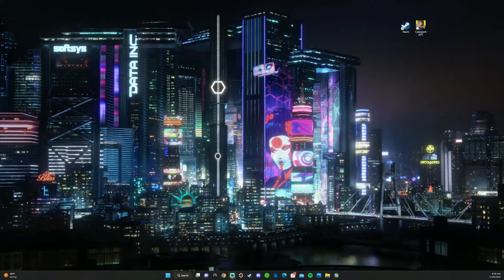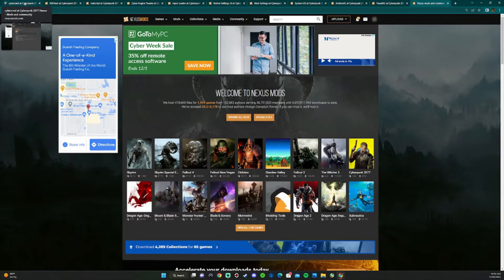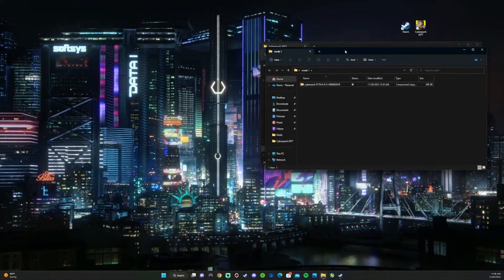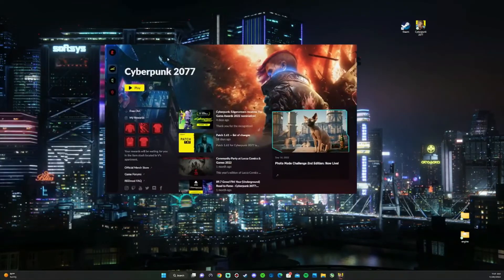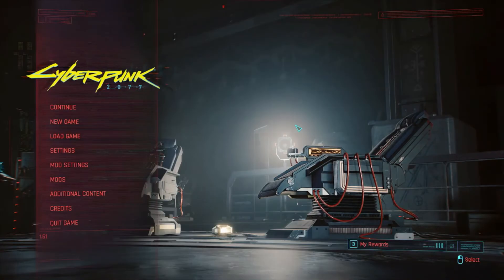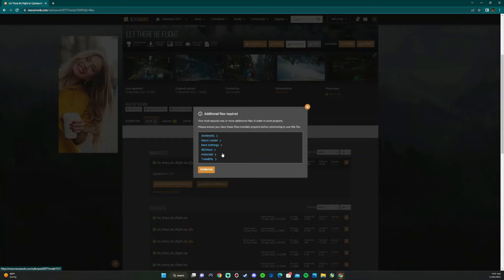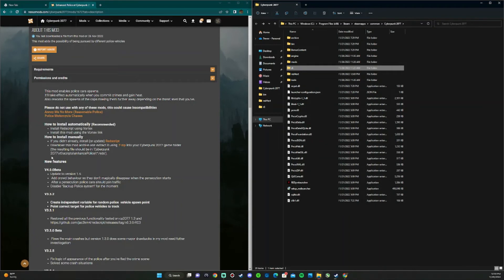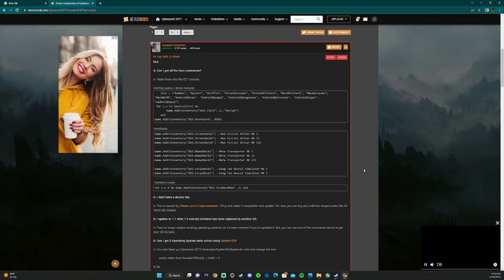How to Mod Cyberpunk 2077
Tutorial on how to mod cyberpunk using REDmod and installing mods from Nexus mods. REDmod is in my opinion the easiest way to mod cyberpunk. I also show a few tips in tricks to be aware of when modding. I hope its detailed enough for everyone to understand. If you have any questions you can put them in the comment and I can try to answer them.

List of mods order top being first to install. Bottom being the last to install.